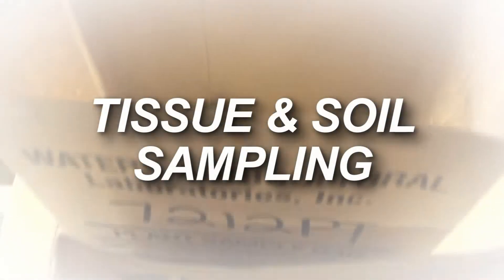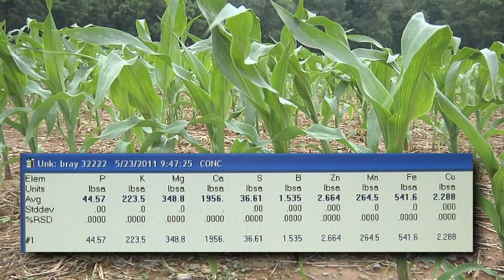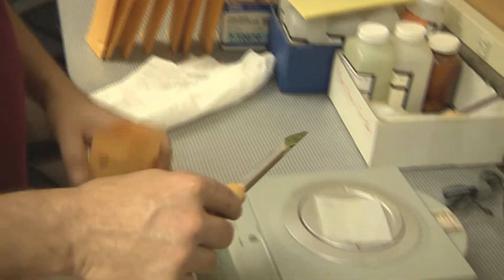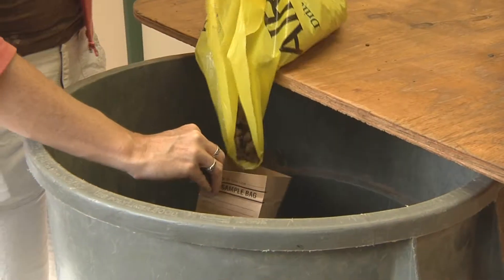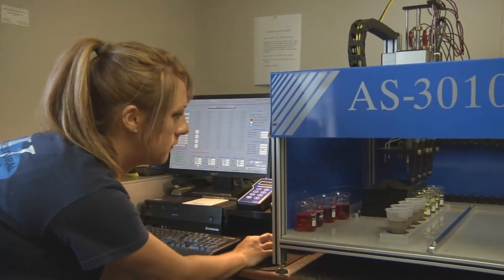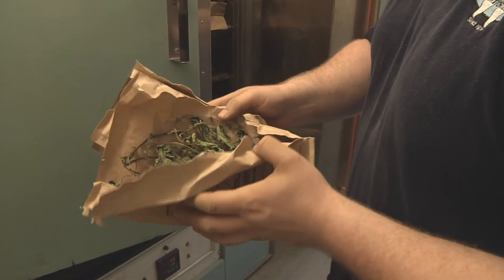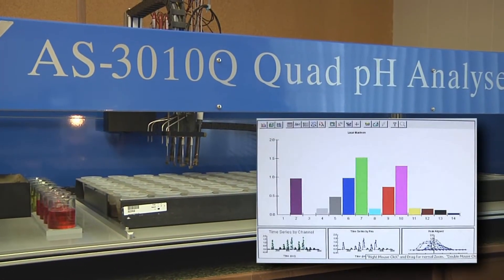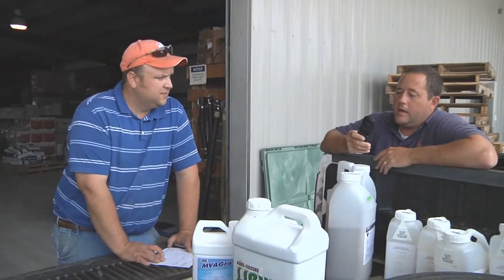SS&C_Waters Labs Testing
Security Seed's Mission has always been-- to Prosper the Farmer.  Working with Strategic Partners such as Waters Agricultural Labs is the key to our success!  See why that, "snap shot grade card" can mean everything to a Grower-- this growing season!!  Listen to Jeff Hagan explain-- it's fascinating!